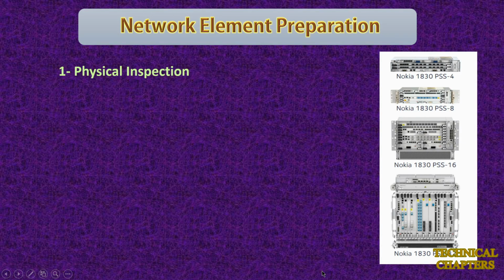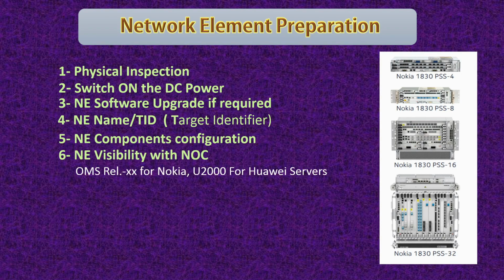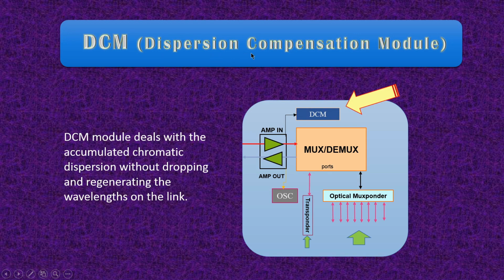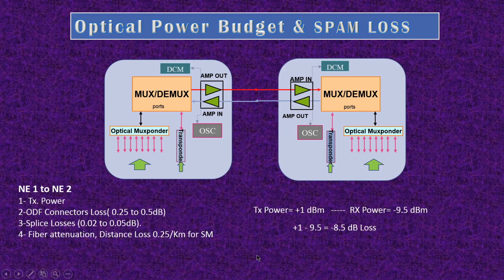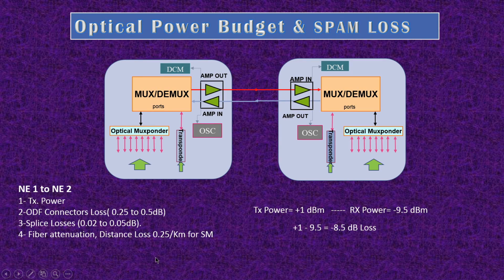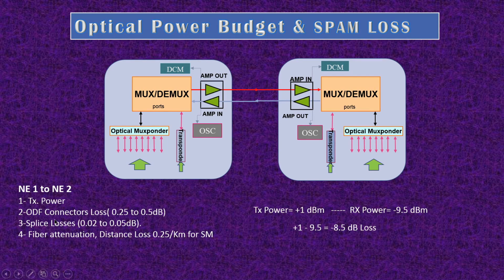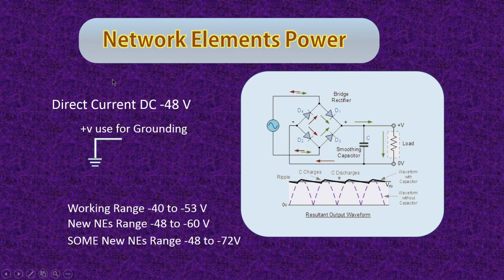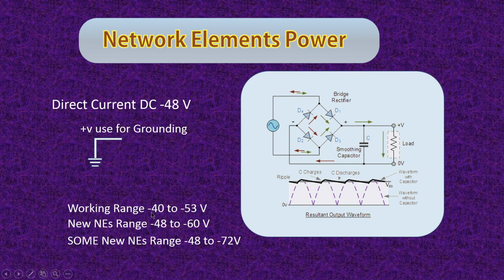Job Interview Mistakes In English | Job Interview Questions And Answers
Dear Friends,  We already finished a telecom short course about PDH, SDH, DWDM, and their configuration types.
This part 2 video is to highlight the mistakes we make during the interview and some remaining questions and answers.
Technical Chapters YouTube channel is to share technical information, updates, and also provide some free Short courses about graphics, video editing, and video recording, etc.
Technical chapters, Telecom, Technical, Technology, FDM, PDH, PCM, SDH, Telecom Course, telecom courses for beginners, DWDM, commissioning,
And in the upcoming videos, I will teach about telecom technology like FDM, TDM, PDH, SDH, and DWDM.

Telecom Short Course-Intro about FDM, TDM, PDH, SDH and DWDM, Network Element, commissioning in Urdu and Hindi